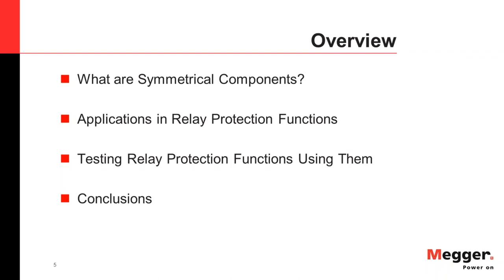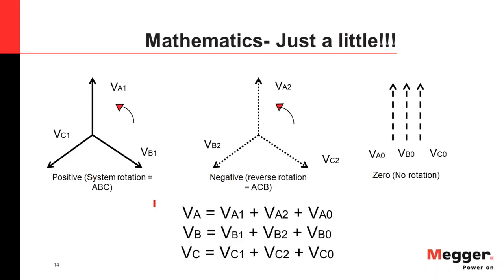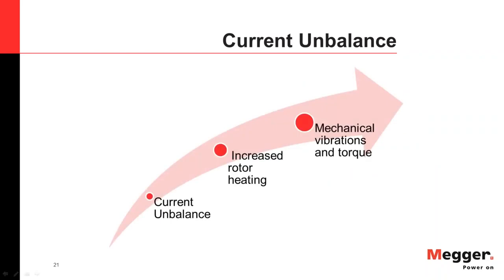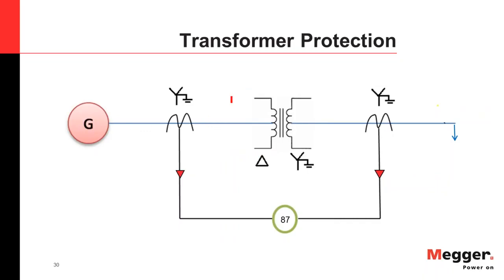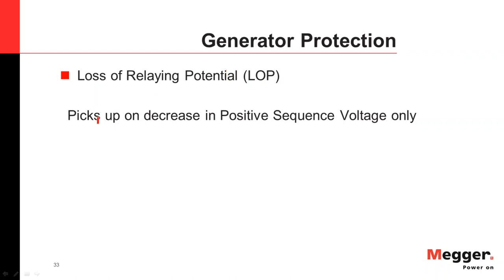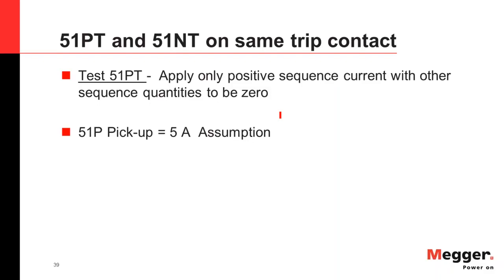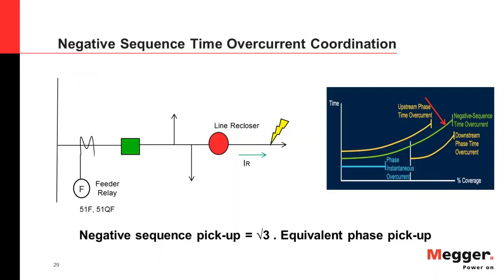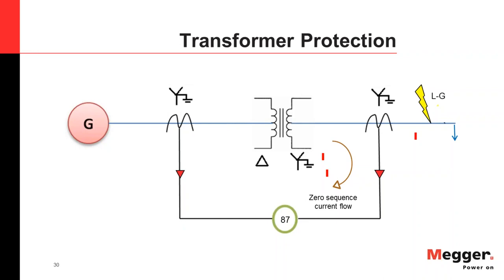Application of Symmetrical Components in Relay Testing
The mathematics behind Symmetrical Components forms a solid foundation for any relay technician or engineer to understand the fundamentals of power system protection and related fields. Although there are numerous computer programs that could perform all the work, it is imperative to know the basics in order to do the in-depth analysis of system faults and easily reach the root causes of various problems. This webinar will cover the calculations behind Symmetrical Components and its applications in system protection. Since a lot of protective relays employ the use of this theory, the webinar will also focus on how it is applied in selected protective relays. The webinar will also talk about how to use the theory to test protective functions.